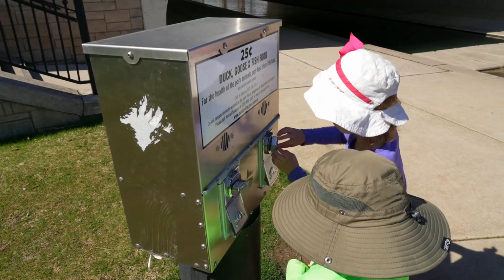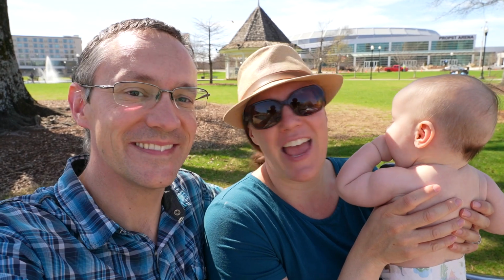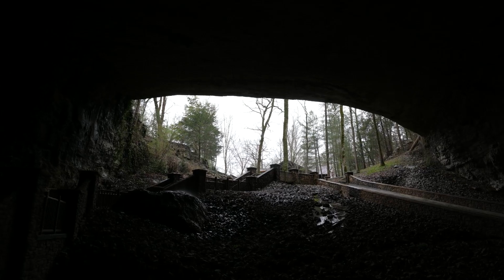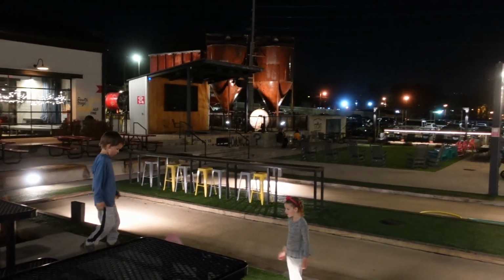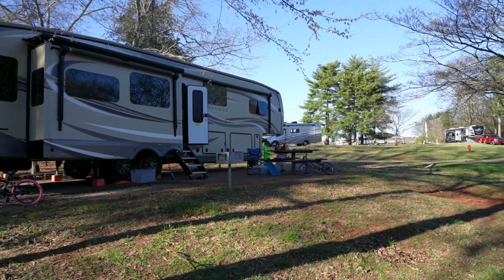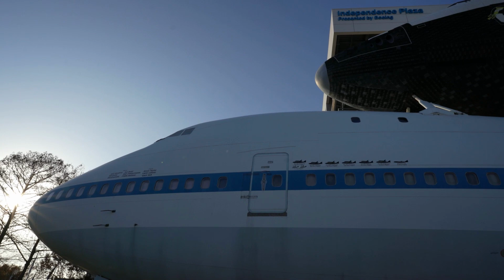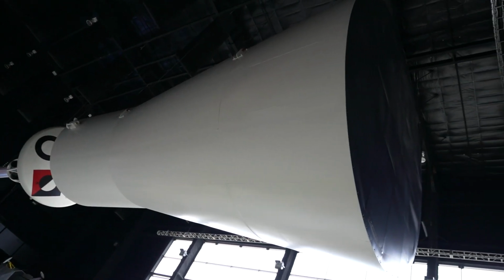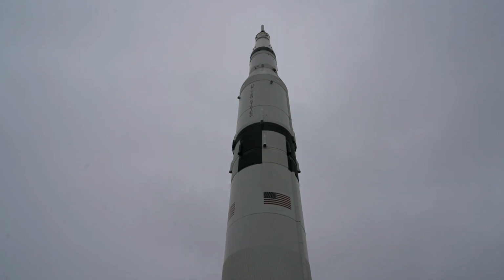Things To Do In Huntsville Alabama – US Space and Rocket Center & Cathedral Caverns!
There are all sorts of fun things to do in Huntsville Alabama! The US Space and Rocket Center is probably number 1 on that list. Huntsvill AL is known as Rocket City afterall. One of the lesser known things to do you shouldn't miss is Cathedral Caverns State Park! It's a short drive and is a really impressive cave, not just because of the size of it, but also for it's beauty!

Jayco Pinnacle 37MDQS // Huntsville, Alabama // Filmed February 2023

Associated blog post: (in work, please check back soon!)

Do you want to pick our brains on anything RV life and family travel related? We'd love to chat!

00:00 Intro & Big Spring Park
02:11 Cathedral Caverns State Park
04:21 Dinner at Stovehouse
05:48 US Space And Rocket Center
07:27 Space Shuttle
08:47 Saturn V Exhibit

Shop our Amazon storefront for our favorite items mentioned in our videos

If you like our content would you mind leaving a little tip to help keep us on the road & creating? We appreciate your support!

Music

About Us